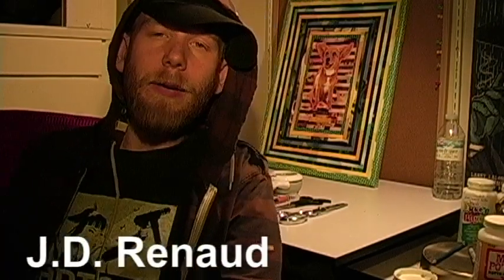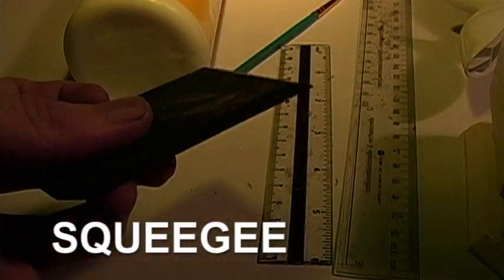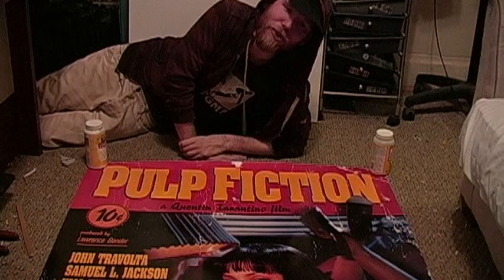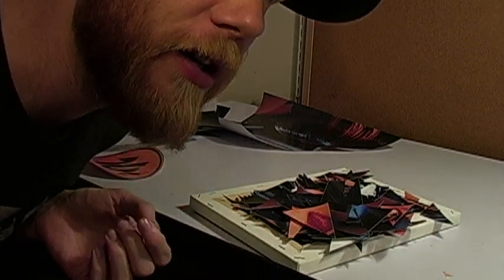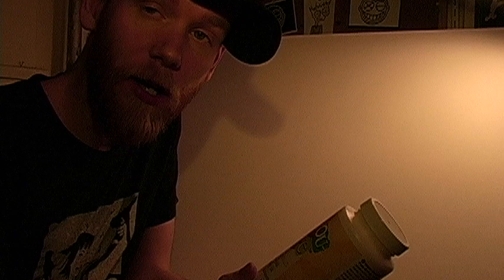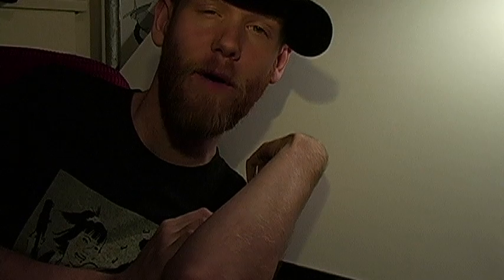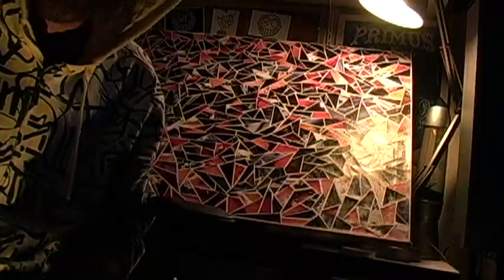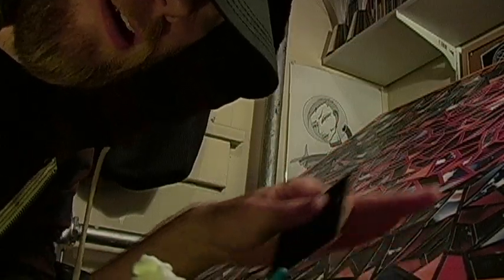How To Make One Sheets - Pulp Fiction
A step by step breakdown on how I make my beautiful little bastards.

To see more One Sheets, and to find information on where to find and purchase one of your own, please visit...